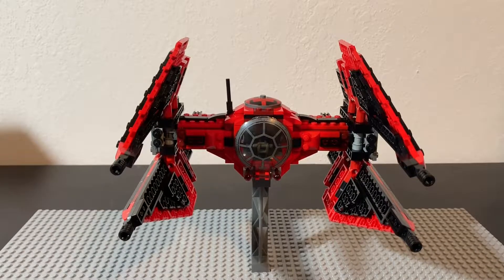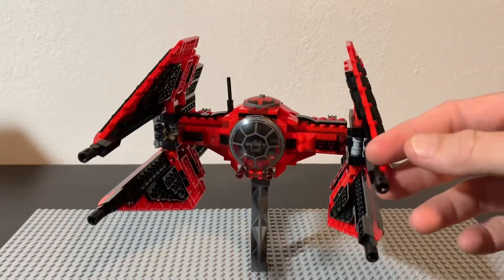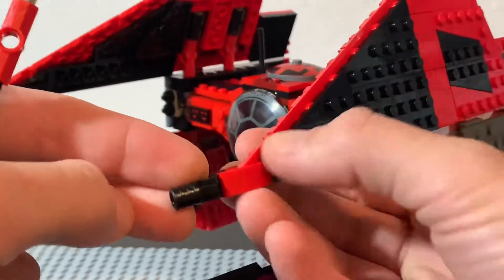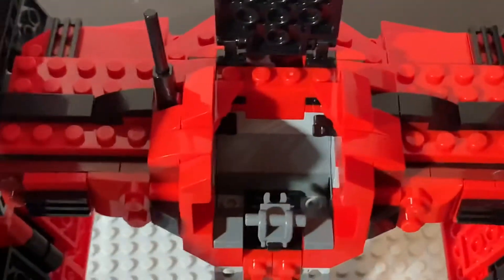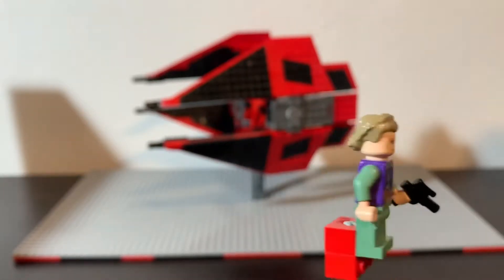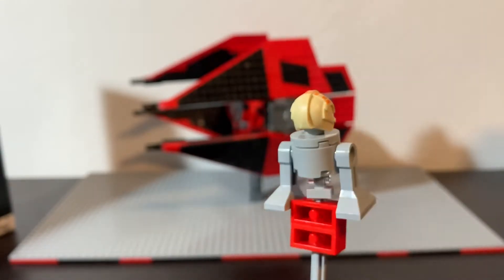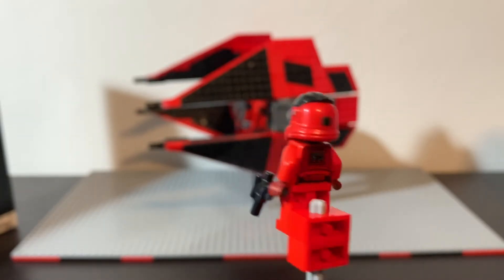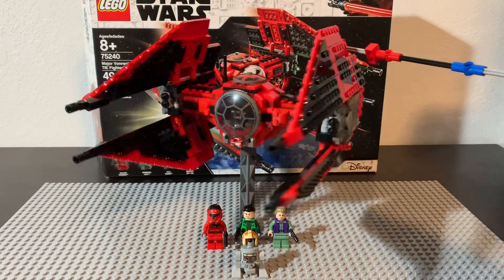Major Vonreg’s Tie Fighter LEGO Review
My review for the new LEGO set, Major Vonreg’s Tie Fighter.
If you want to watch a stop motion build of this set check out my video here